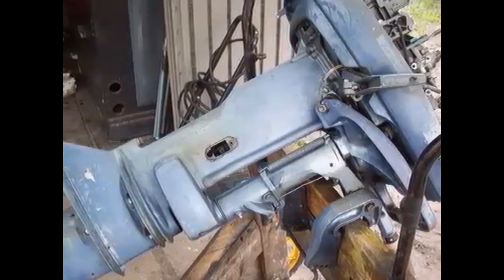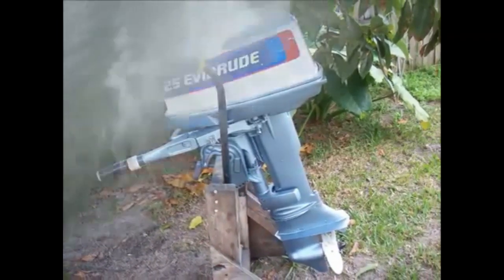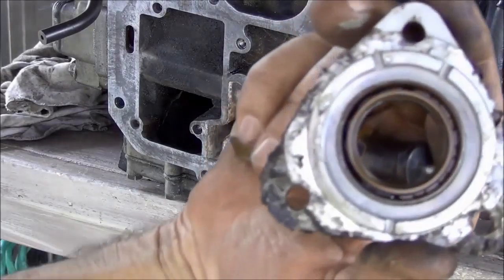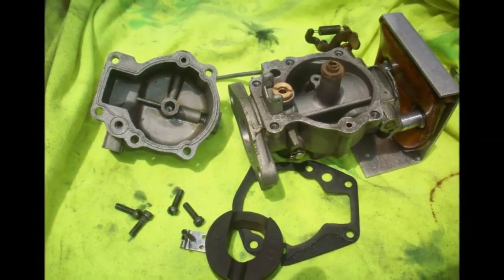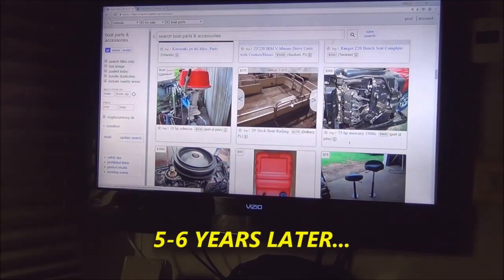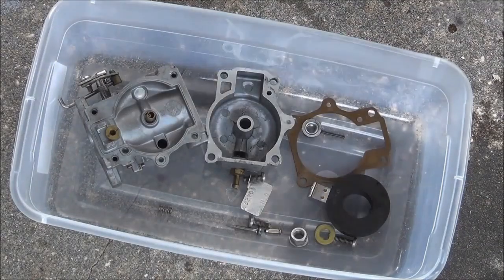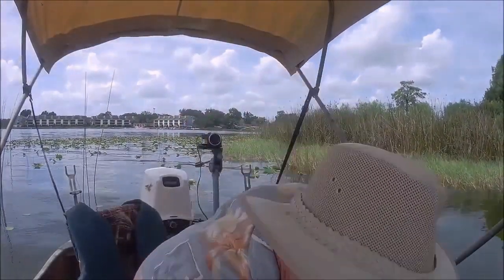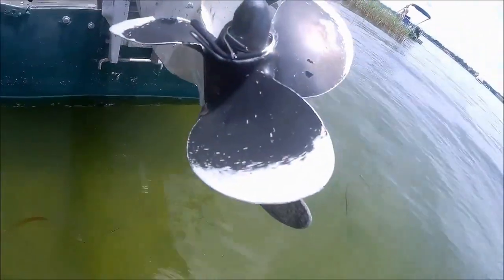THIS OLD OUTBOARD - Looking Back part two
Happy Easter ! Come aboard and take a ride with This Old Outboard. Looking Back at some of my Favorite Videos from days gone by. Some funny some not !
You Never Know Whats Gonna Happen Next !
It's This Old Outboard. Resurrecting Old Outboard Motors.